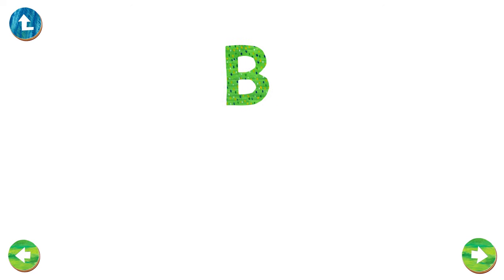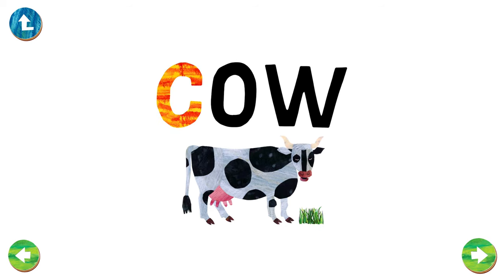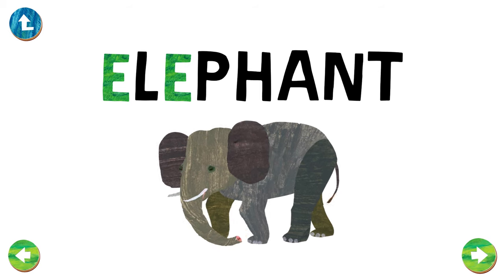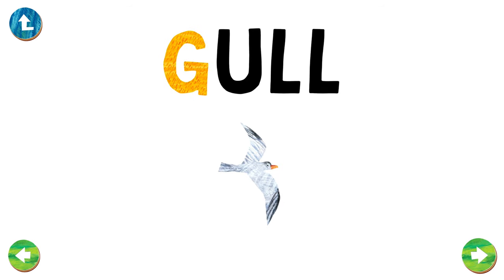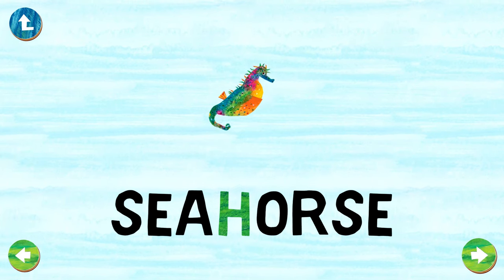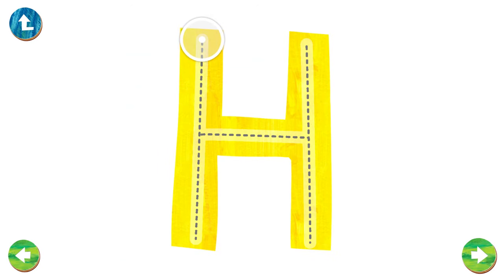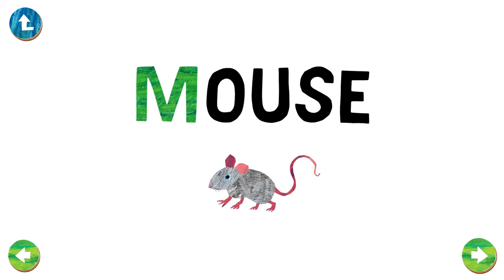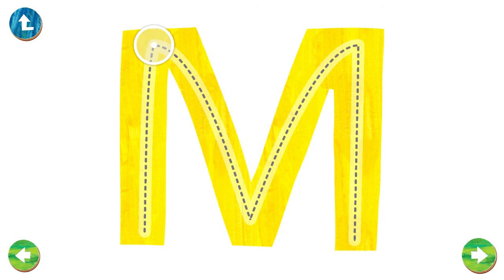Hungry Caterpillar ABC Alphabet #1 - Learn to Read and Write A-M Uppercase Letters | StoryToys Games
Learn to read and write Uppercase Letters from A to M with Hungry Caterpillar!

Hungry Caterpillar Play School develops the key skills children need in math, spelling, reading, writing, problem solving, science and nature and the creative arts.

TIMESTAMPS
00:00 - Letter A
01:43 - Letter B
03:24 - Letter C
04:57 - Letter D
06:26 - Letter E
07:57 - Letter F
09:27 - Letter G
10:58 - Letter H
12:32 - Letter I
13:51 - Letter J
15:12 - Letter K
16:38 - Letter L
18:02 - Letter M

• MATHEMATICS DEVELOPMENT: Our activities guide kids through concepts which set them up for proficiency in this important subject area. Repetition is key, so we’ve designed this section to be different every time.

• LANGUAGE AND LITERACY: Learn about the letters of the alphabet how they make words. Learn to read using phonics. Our ever expanding LEARN TO READ BOOK library contains tailored reading experiences. We guide children through early reading levels, including wordless books to encourage confidence.

• SCIENCE AND NATURE STUDIES: One of the best ways to encourage your child to read, is to read to them. Our app does this for you featuring warm and talented voice over actors. LEARN ABOUT THE WORLD BOOKS are engaging non-fiction titles. They are specifically tailored for young children. Learn how nature works in our Caterpillar's Garden activity!

• CREATIVE ARTS: Expand your child’s imagination and encourage artistic expression in multiple creative activities.

• PUZZLES AND REASONING: Teaching children to use their own minds to figure out how to solve problems.

• Subjects are supported and enhanced by SONGS and VIDEOS, deepening your child's learning. Songs are a proven learning tool used by teachers all over the world.

Many of our lessons and activities are integrated, meaning children learn many concepts and skills at the same time.